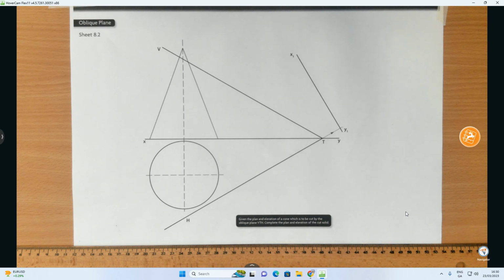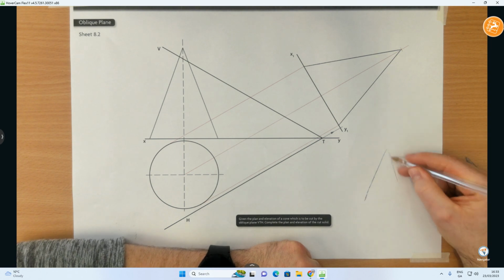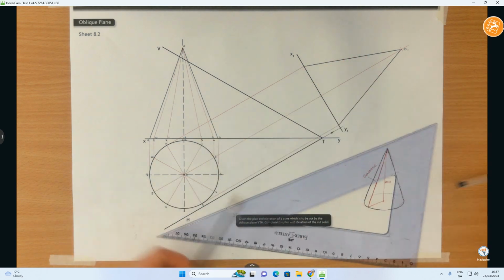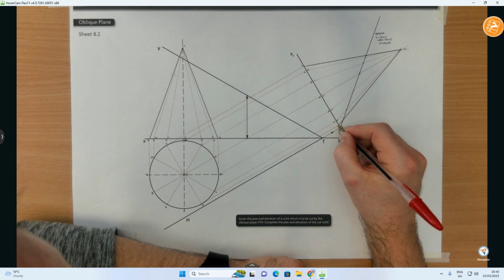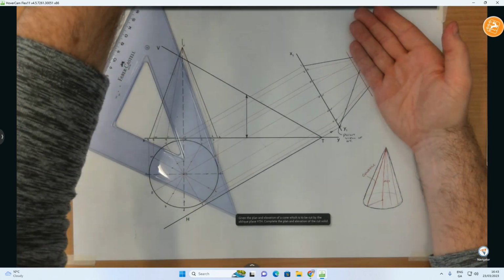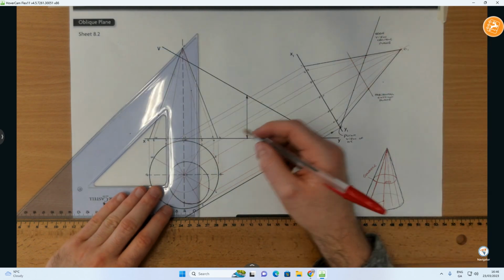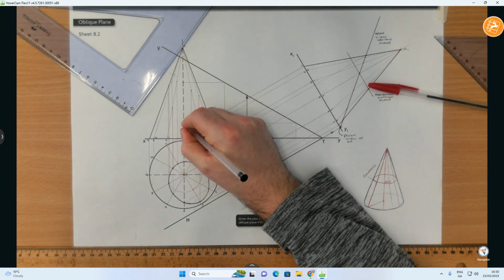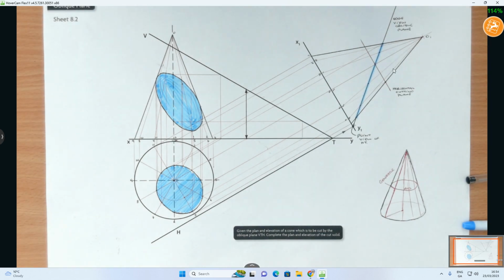Oblique Plane - Cut Cone Method